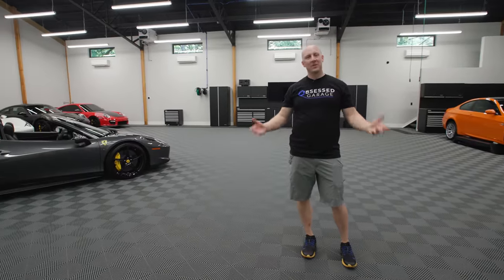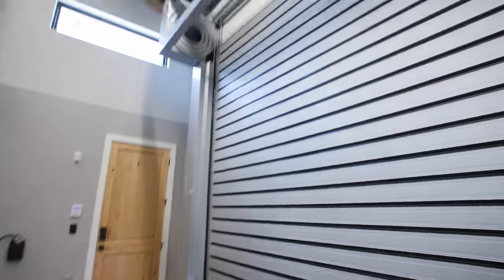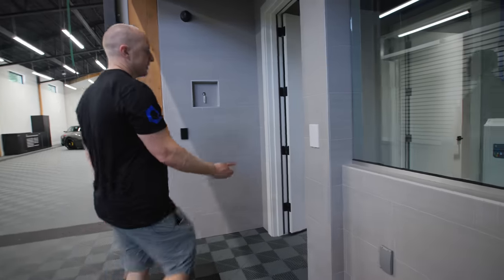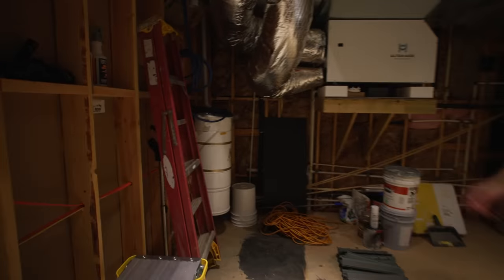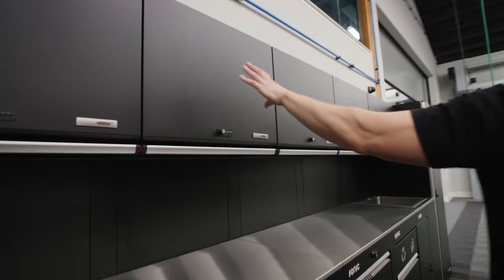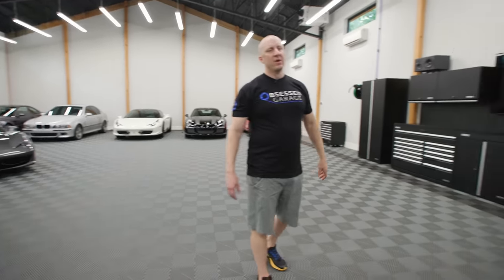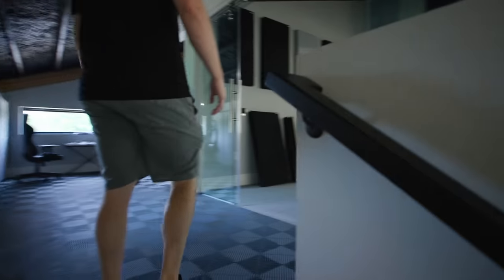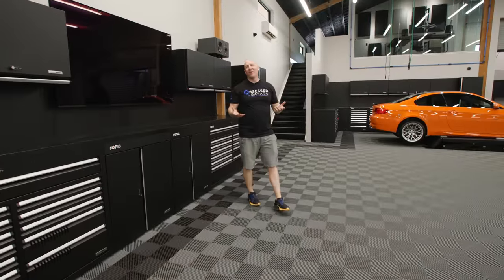BEST GARAGE Ever Built: Updated Walkaround Tour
Everything in this garage available on our store -

Everything Else I Use That We Don't Have At OG: